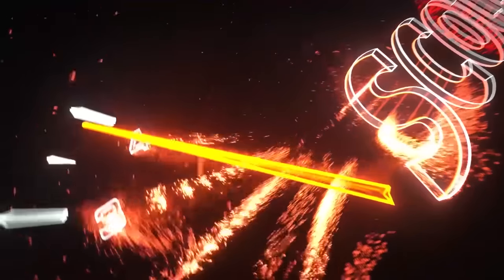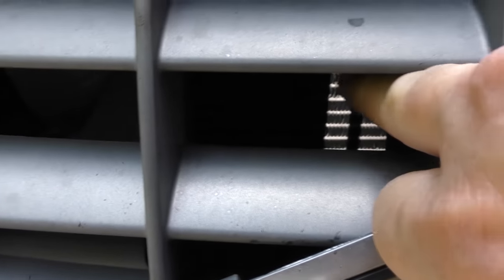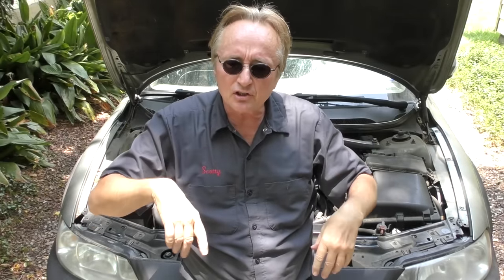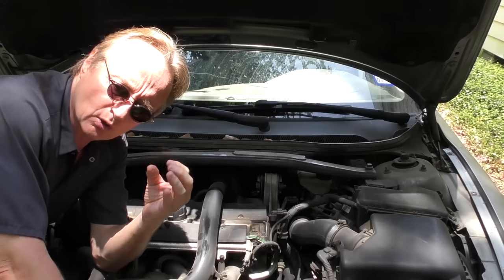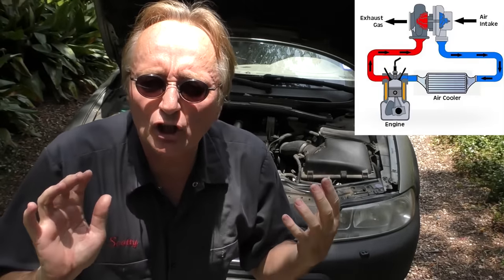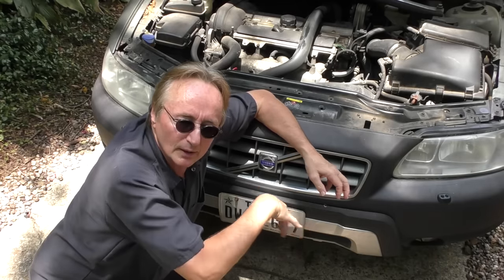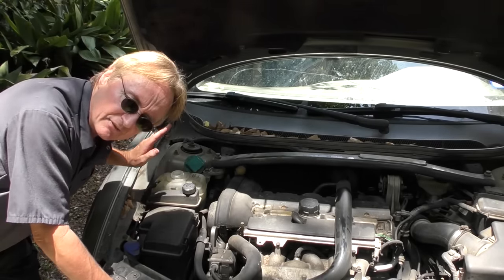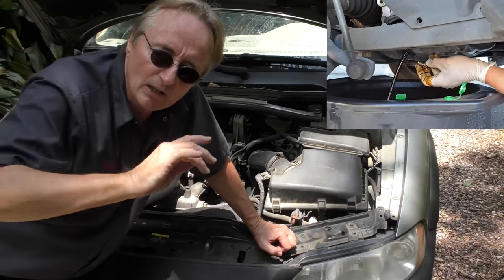5 Things You Should Never Do in a Turbocharged Car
Never Do This in a Turbocharged Car, DIY life hacks and car review with Scotty Kilmer. 5 things you should never do in a turbocharged vehicle. Turbocharger explained and how to make it last as long as possible in your car. Should I buy a turbocharged car? Car life hacks. How to drive a turbocharged car. How to make turbo last longer. Car Advice. DIY car repair with Scotty Kilmer, an auto mechanic for the last 51 years.

⬇️Scotty’s Top DIY Tools:
1. Bluetooth Scan Tool
2. Cheap Scan Tool
3. Basic Mechanic Tool Set
4. Professional Socket Set
5. Ratcheting Wrench Set
6. No Charging Required Car Jump Starter
7. Battery Pack Car Jump Starter

⬇️ Things used in this video:
1. Common Sense
2. 4k Camera
3. Camera Microphone
4. Camera Tripod
5. My computer for editing / uploading

►Here's our weekly video schedule:
Tuesday: Auto repair video
Wednesday: Viewers car mod show off
Thursday: Viewer Car Question Video AND Live Car Q&A
Friday: Auto repair video
Saturday: Second Live Car Q&A
Sunday: Viewers car show off